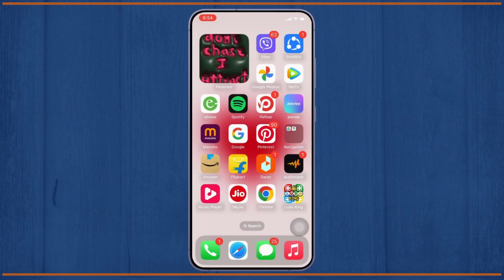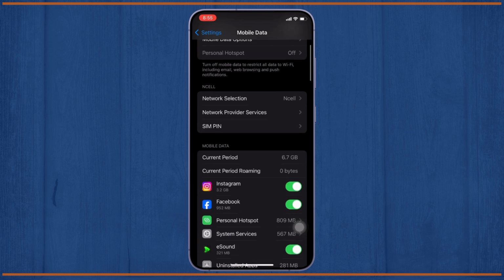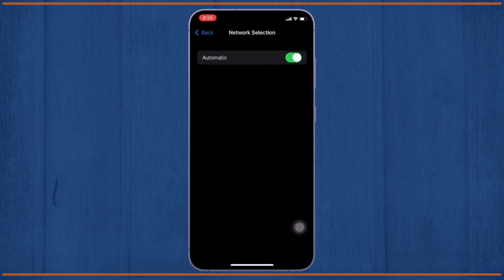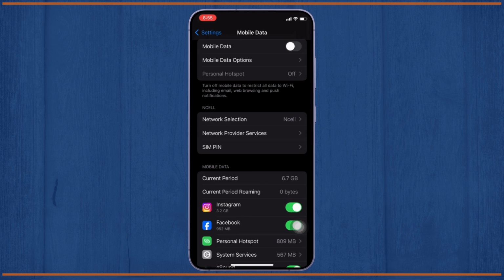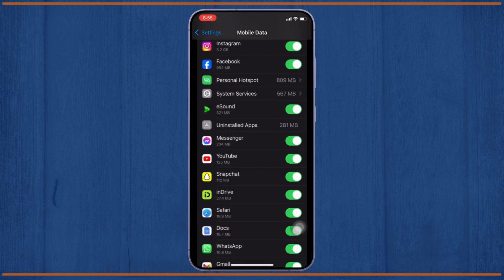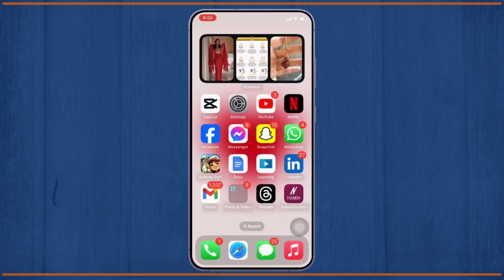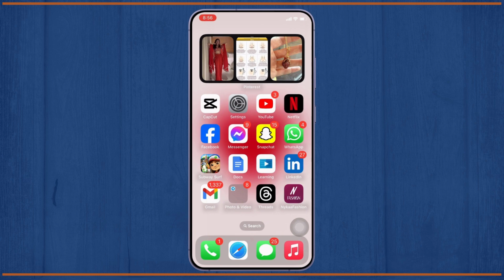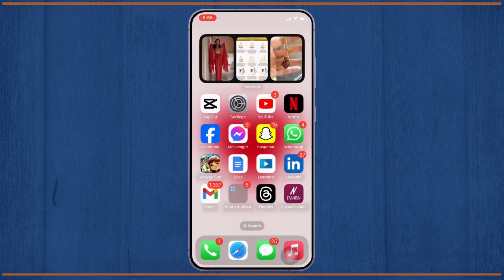How to Fix Hotspot Icon Greyed Out on iPhone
Learn how to fix the hotspot icon greyed out issue on your iPhone in this step-by-step guide. Whether your iPhone's hotspot is not working or you're unable to access it, this video will show you the simple solutions to get your personal hotspot back up and running.

In this video, you'll discover how to fix the hotspot icon greyed out on iPhone, resolve the personal hotspot not working issue, and get your Wi-Fi hotspot functioning again.

Timestamps:
0:00 Introduction
0:20 Step 1: Check Hotspot Settings
0:45 Step 2: Restarting Your iPhone
1:10 Step 3: Resetting Network Settings